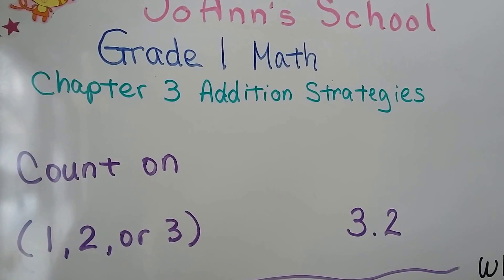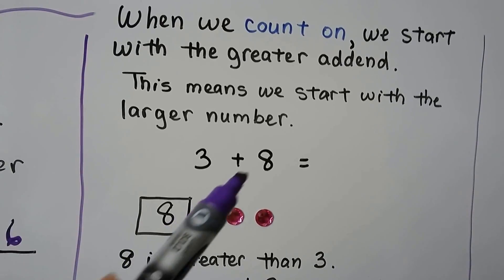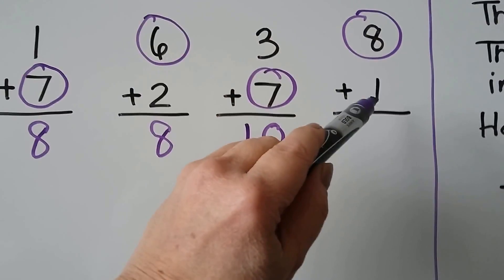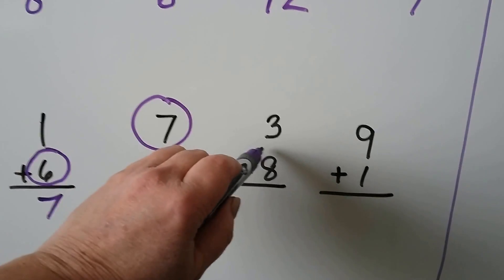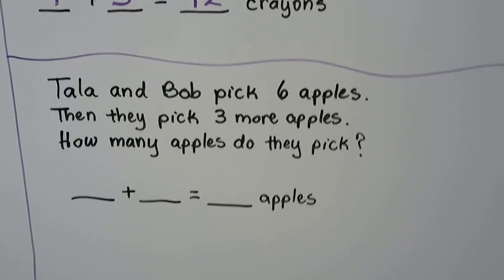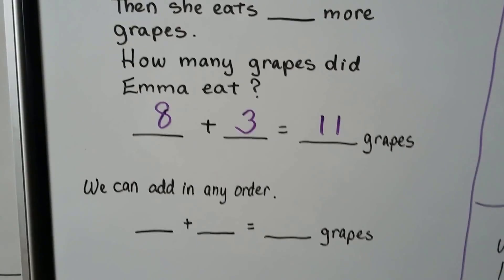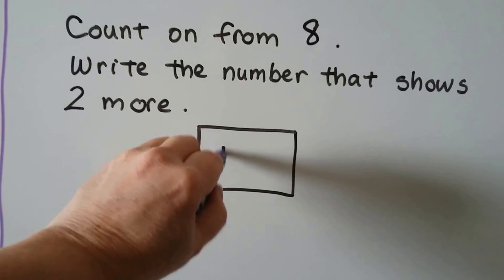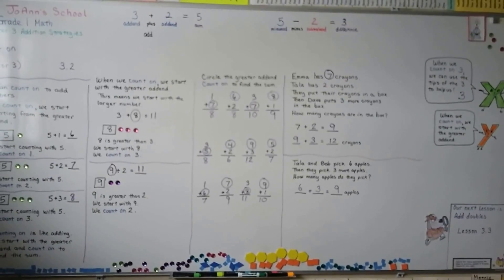Grade 1 Math 3.2, Count on 1, 2, or 3 (addition)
An explanation of how to use the Count On method to solve addition problems.